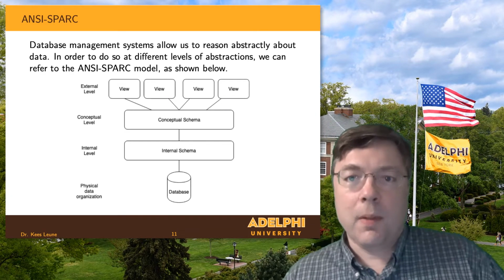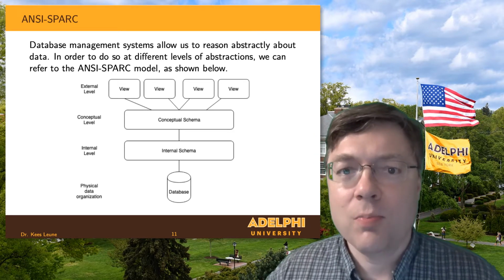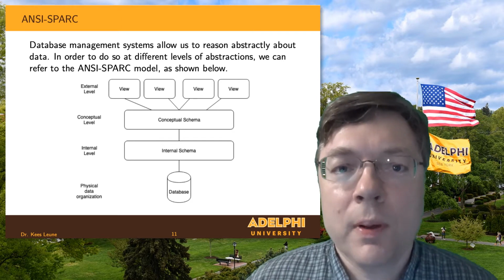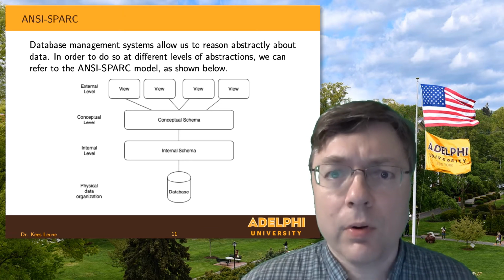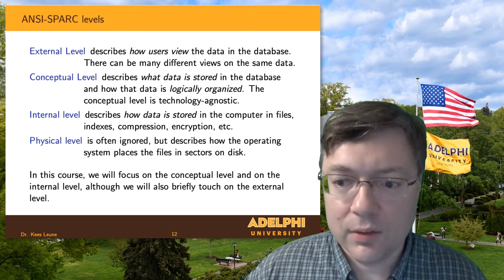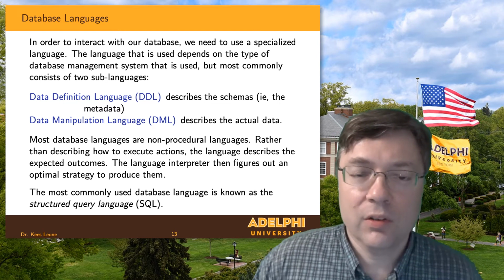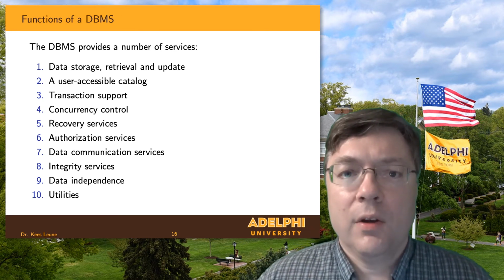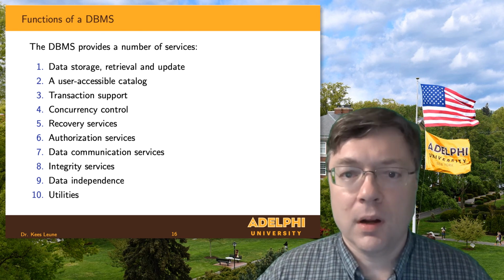The Database Environment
This video covers chapter 2 of the book.

In it, I explain the basic role of a database management system in its environment, and it introduces the ANSI-SPARC model. We also review the functions that must be provided by a DBMS.